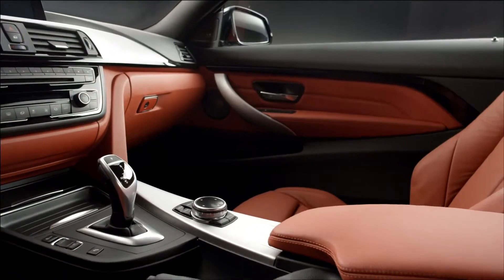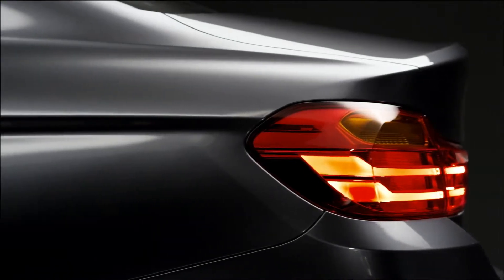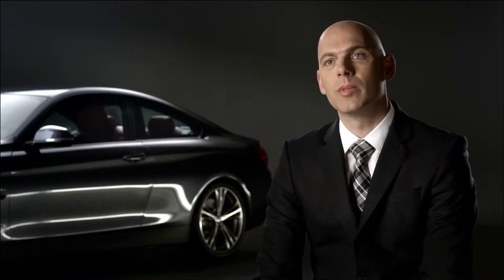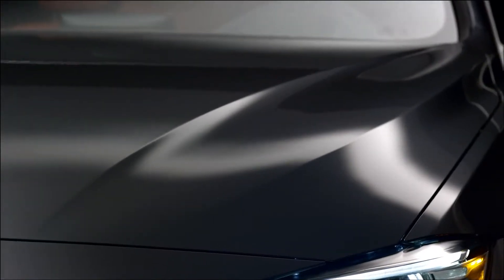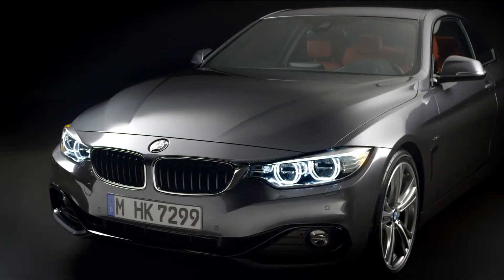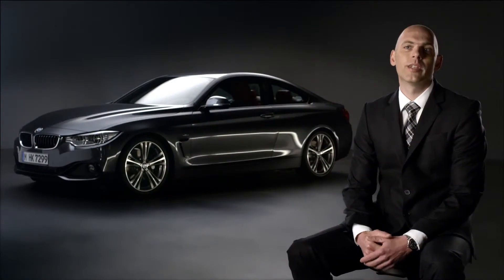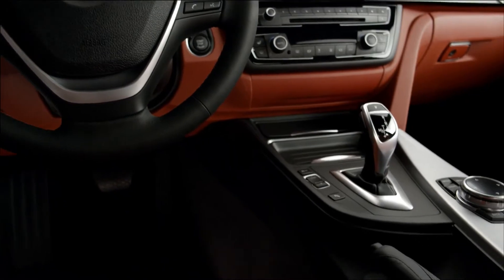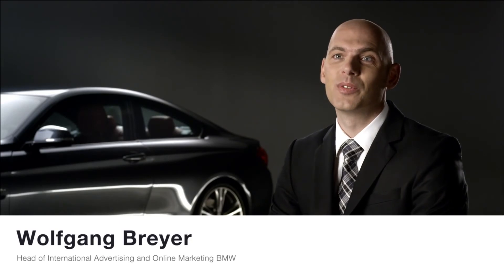The BMW 4 Series Coupé.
Power, sportiness and a breathtaking design. Have a look at the BMW 4 Series Coupé. Find out more about the exterior and interior design.